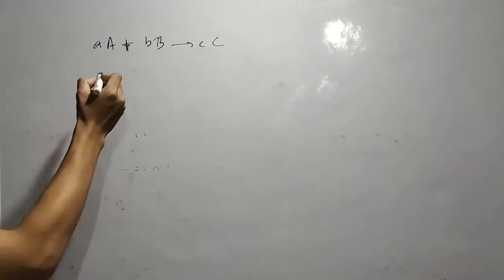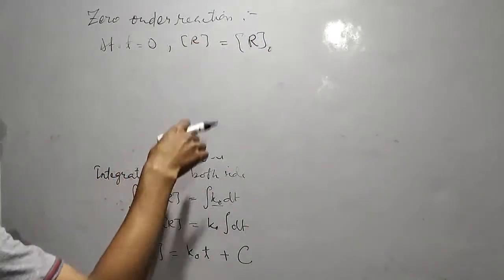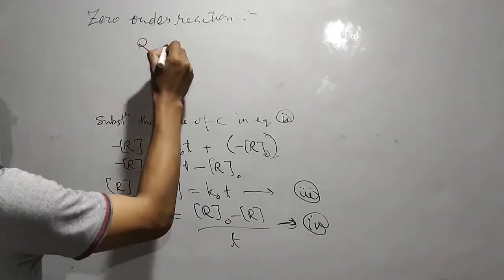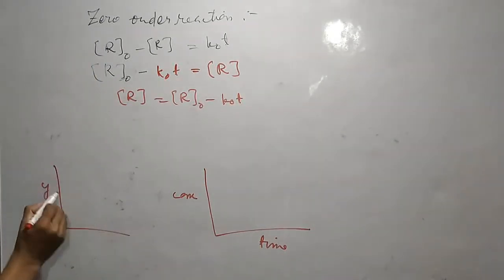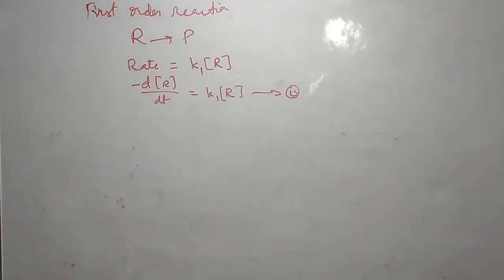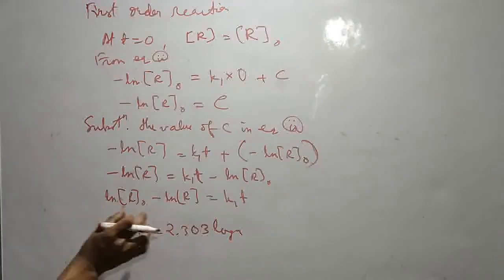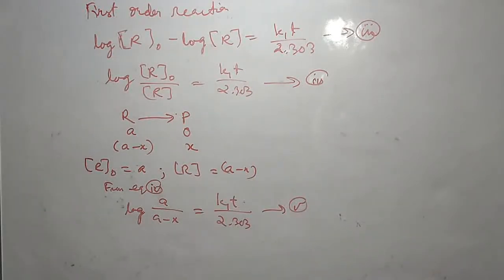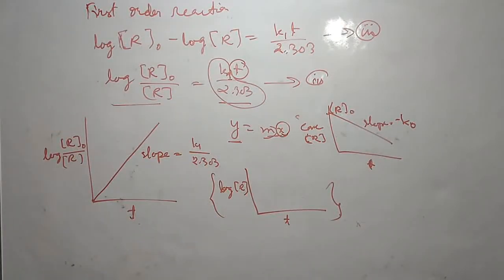Integrated Rate Equation of Zero & First Order Reaction | Chemistry